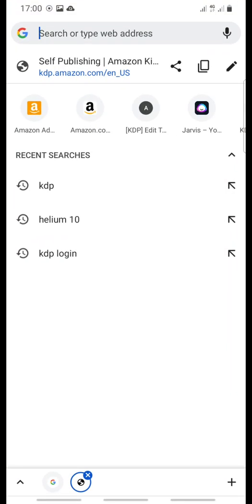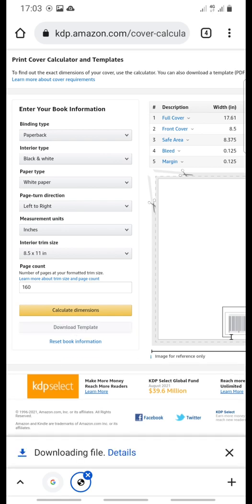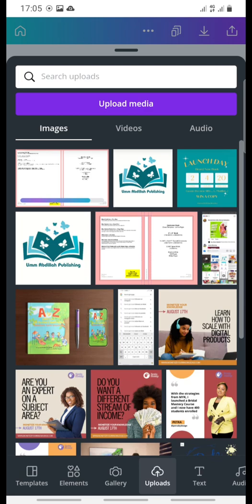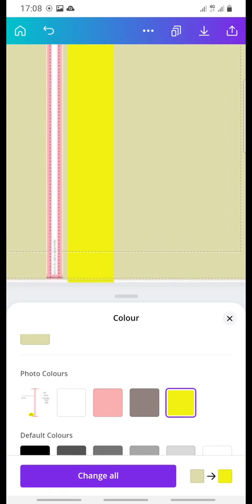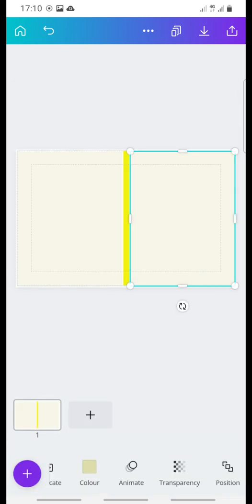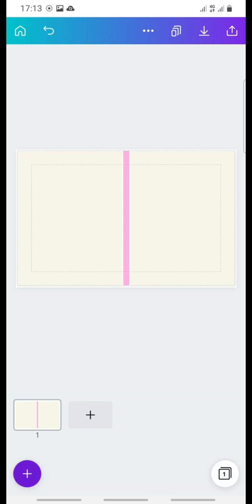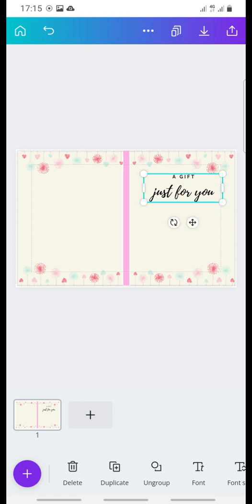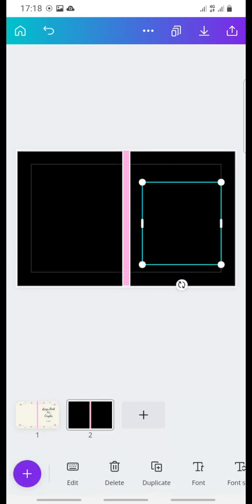How to Calculate Book Cover from KDP